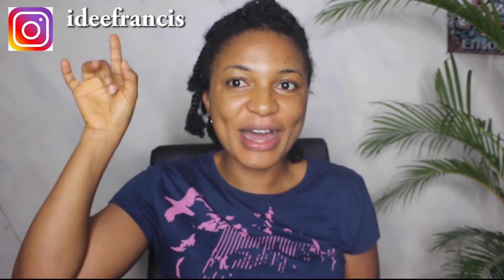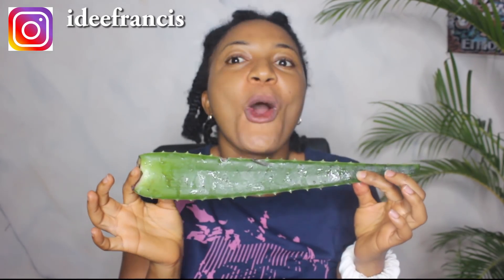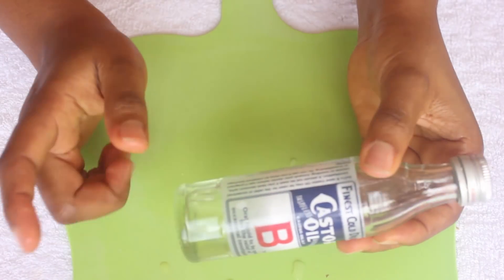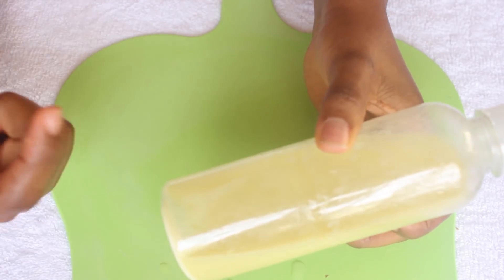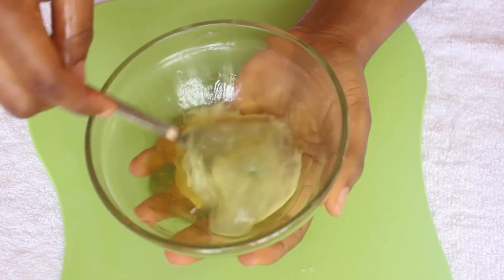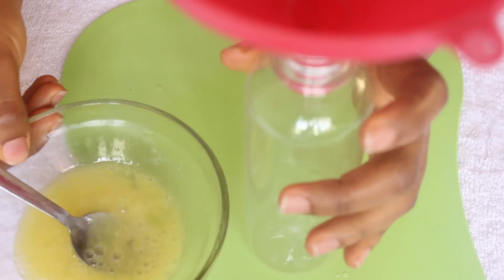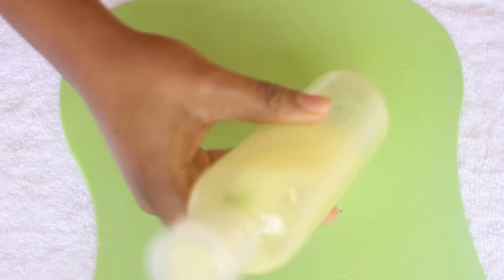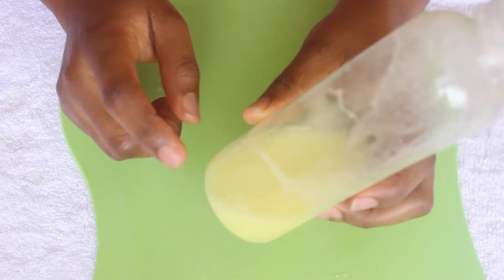Add this to Your Aloe-Vera for that Overnight Hair Growth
This is another method which I use to make my hair hair growth serum.